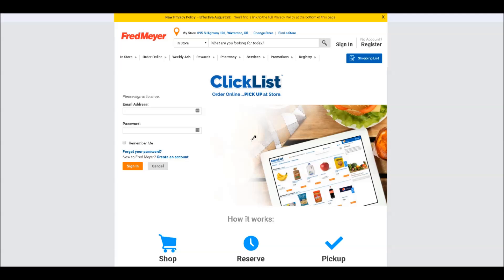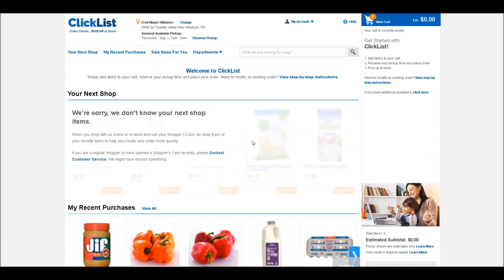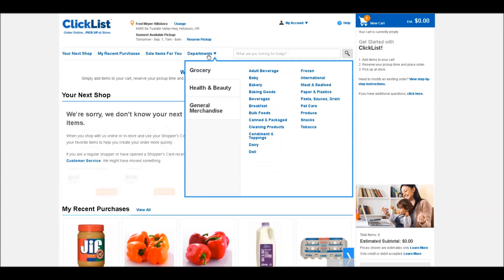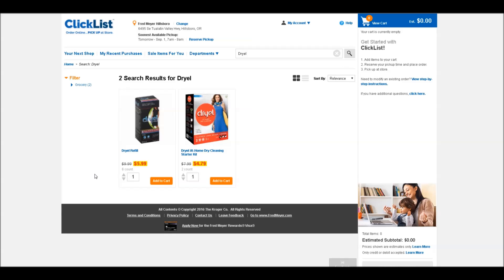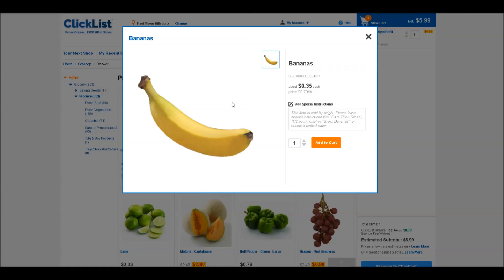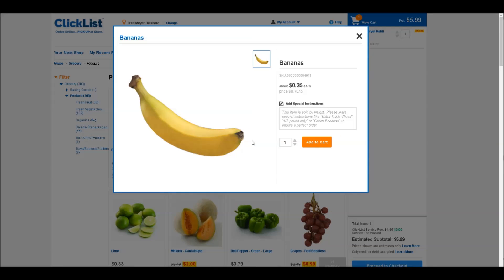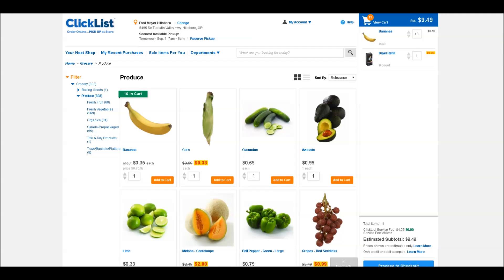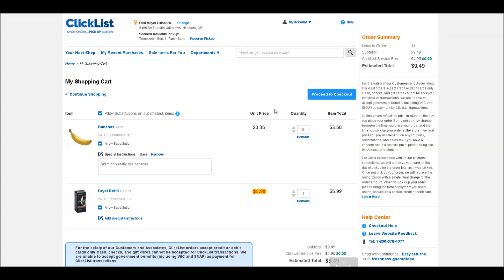Fred Meyer ClickList Tutorial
(This is a partnered video) A walkthrough tutorial on how to use the Fred Meyer ClickList online grocery ordering system found